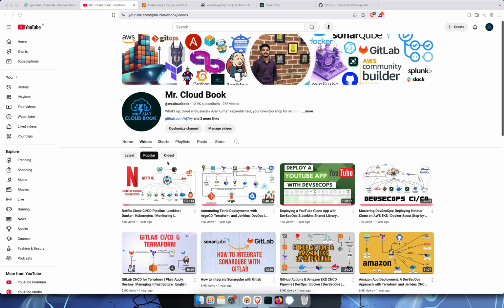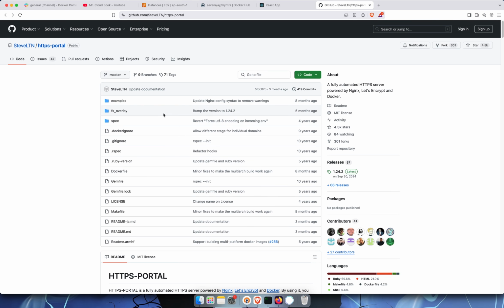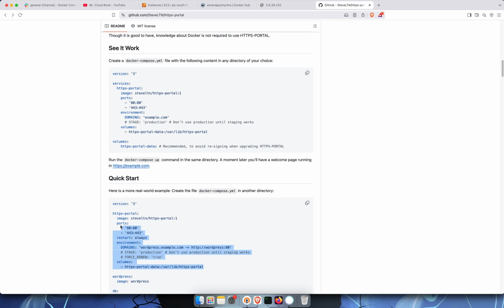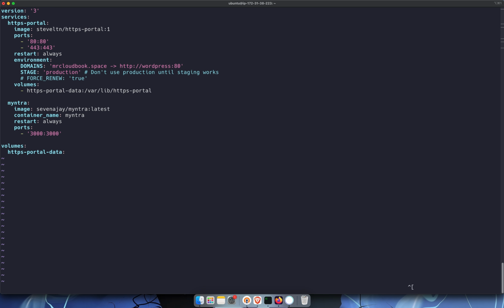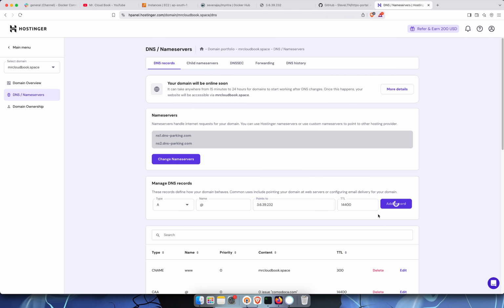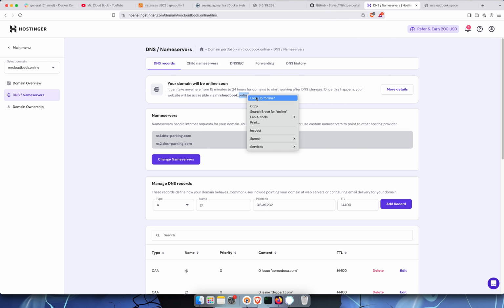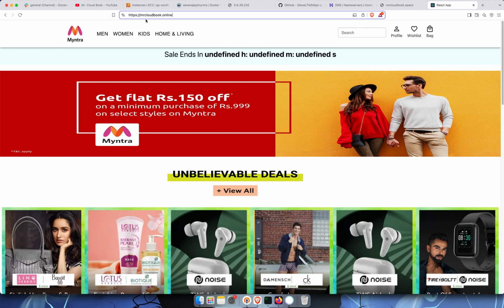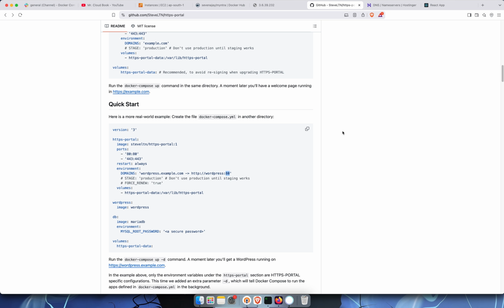Automatic HTTPS for Docker! Secure Your Web App in 5 Minutes (Free & Easy SSL)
Stop launching web apps without HTTPS! In this video, I'll show you the absolute easiest way to secure any Dockerized web application using https-portal.

You'll learn how to get free, auto-renewing SSL/TLS certificates from Let's Encrypt with just a few lines of code. This method completely automates the complicated setup process and is perfect for developers, system admins, and anyone running a web service.